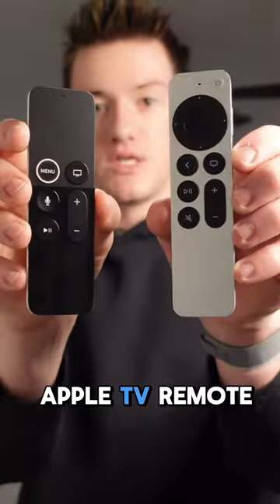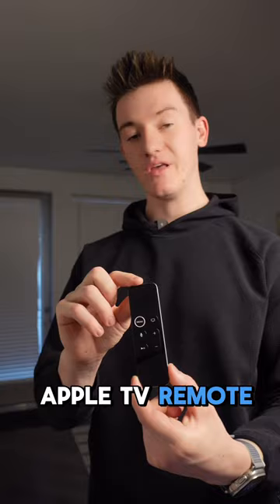Which one is best??